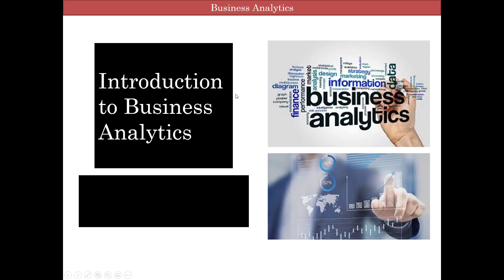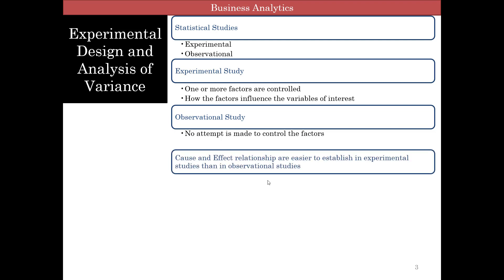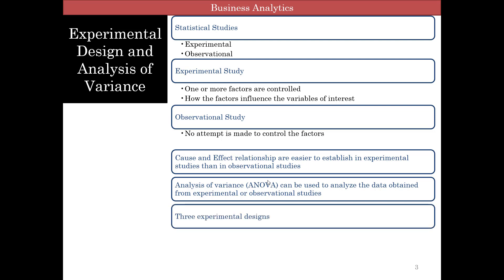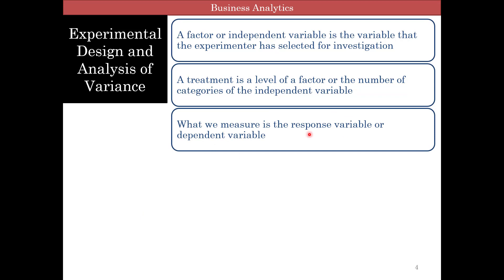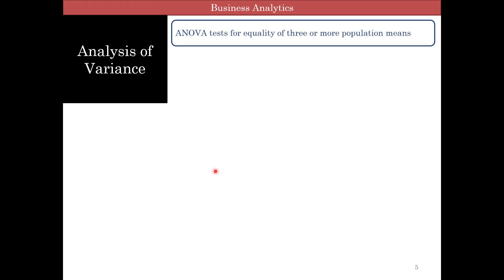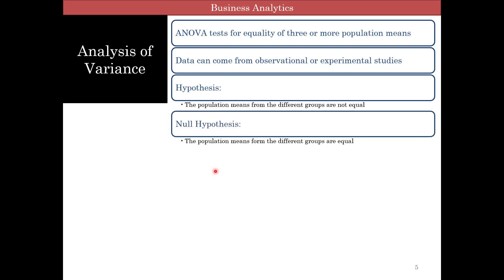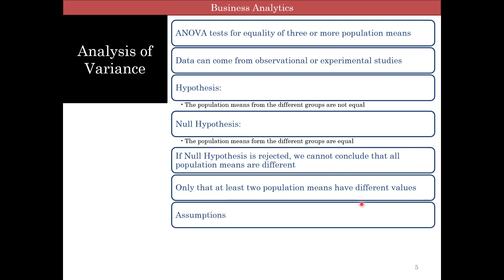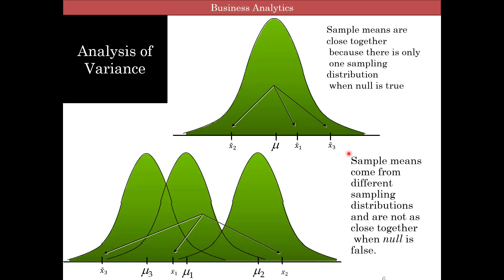01-DA-08-ANOVA-Theory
Completely Randomized Design